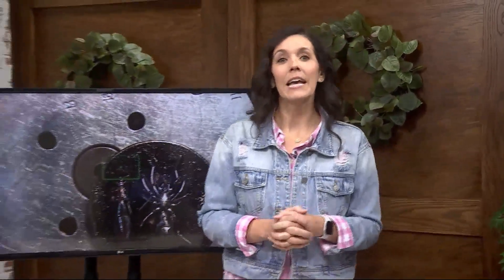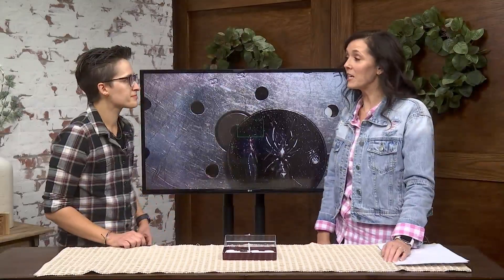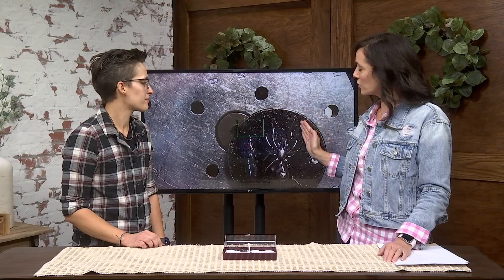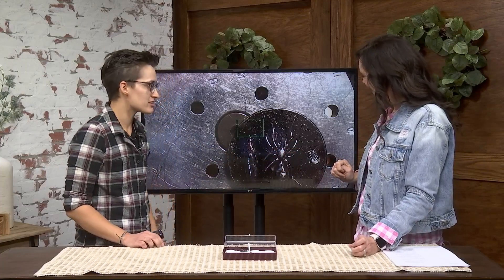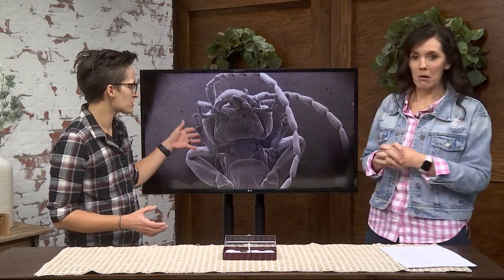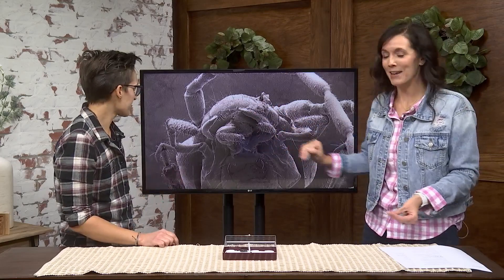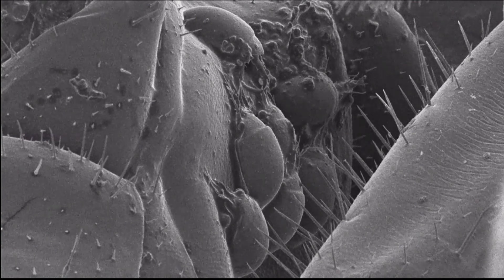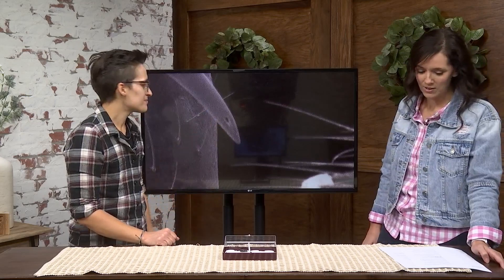Beckman Insititute Bugscope